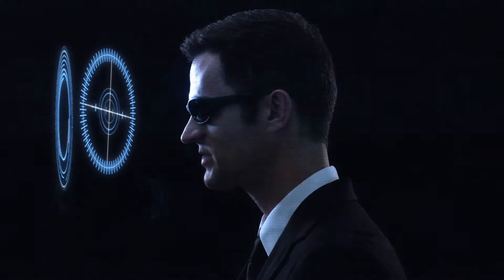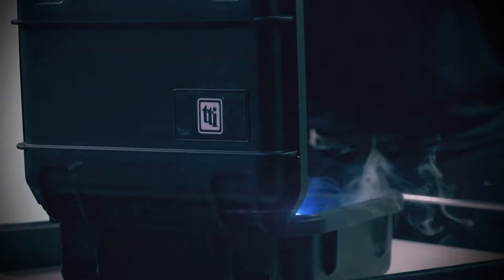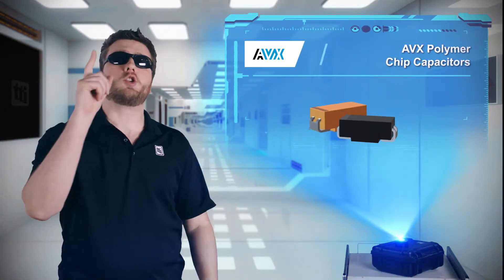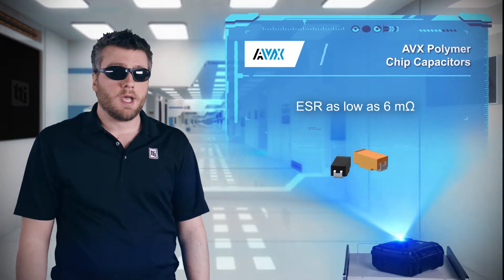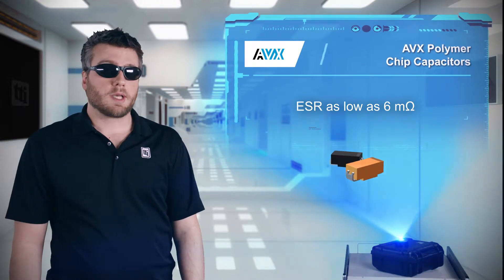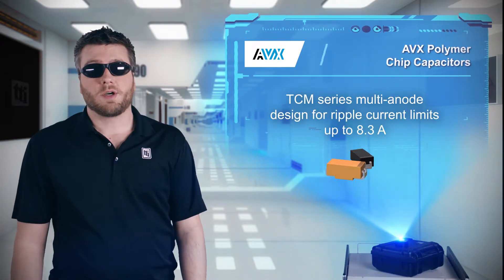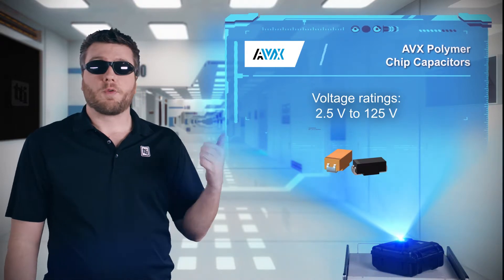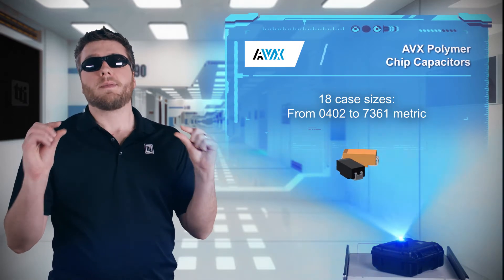AVX TCJ Polymer Series | Tech Specs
AVX TCJ and TCM polymer chip capacitors offer very low ESR, a wide range of package sizes, and voltage ratings up to 125 volts. Just as important, though, is that they do not ignite if they fail. The conductive polymer electrode reduces ESR, with the TCJ series offering ESR values as low as 10 milliohms, while the TCM series has a multianode design that lowers ESR even further, as low as 6 milliohms, accommodating higher ripple currents.